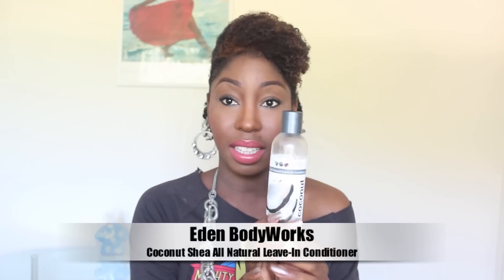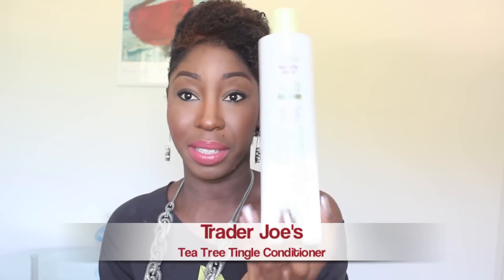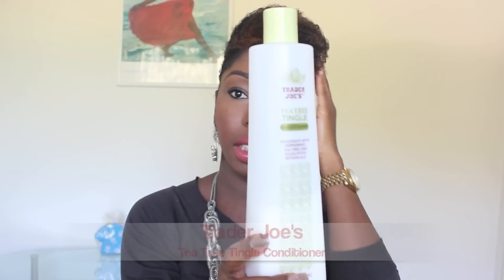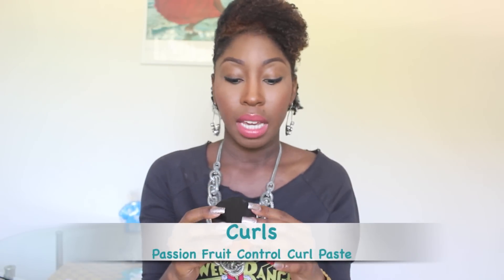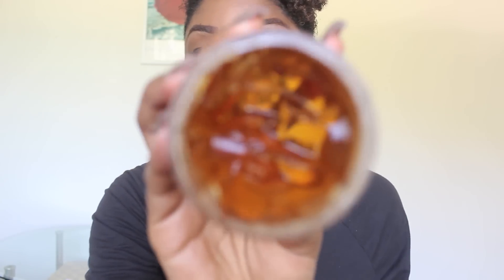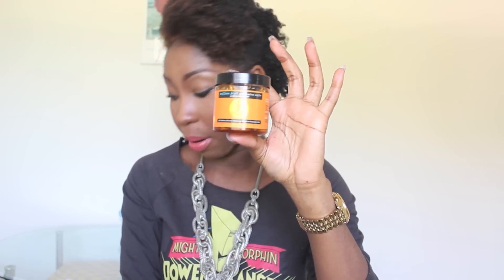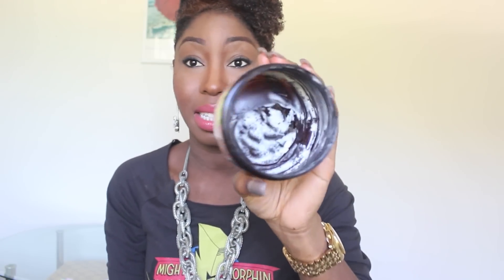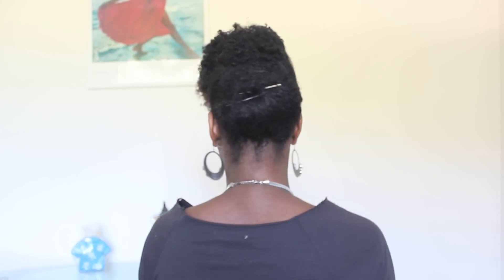Product Review: Eden BodyWorks, CURLS, Oyin Handmade, Trader Joe's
Natural hair product reviews for:

Eden Bodyworks Coconut Shea All Natural Leave in Conditioner (Sally BSS)
Trader Joe's Tea Tree Tingle Conditioner (Trader Joe's)
Curls Curl Control Paste (Target)
Oyin Handmade Whipped Shea (Oyinhandmade.com)